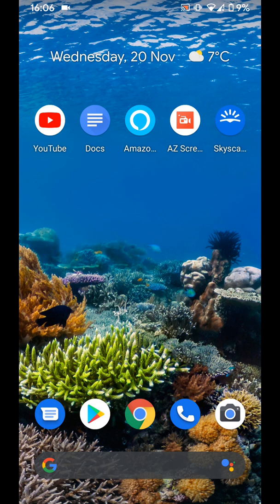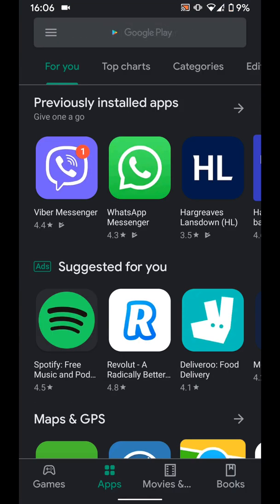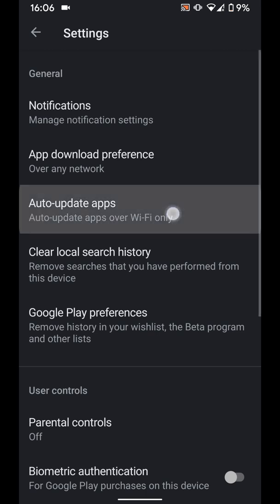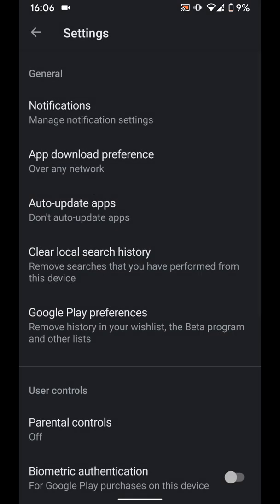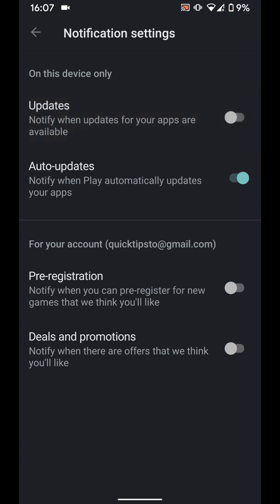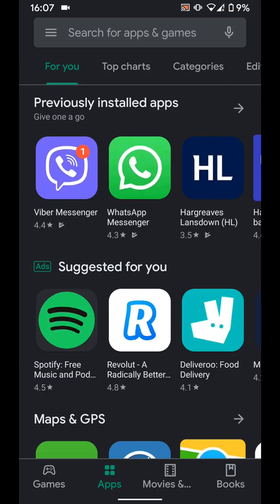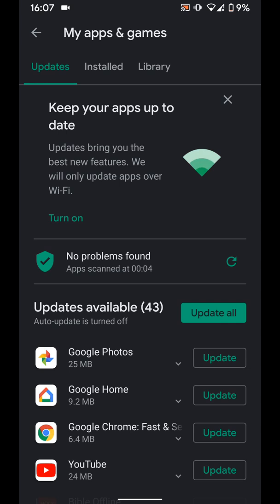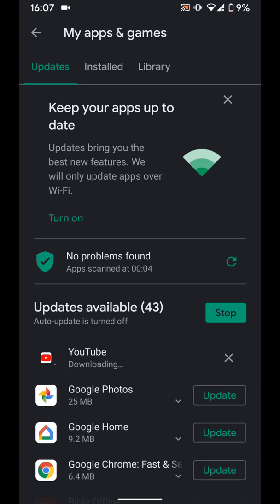How to stop auto app updates & how to manually update your apps on your Android 10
How to stop automatic app updates & how to manually update your apps on your android 10 phone. This can be useful if you don't want the apps on your phone to be updated regularly every time an update is available.
Steps:
To do this, open play store.
Tap on the menu icon on the top left side of the screen.
Tap on Auto-update apps
And select "Don't auto-update apps"
Then done
If you don't want to be notified when updates for your apps are available then tap on Notifications
And turn off the button next to updates.
Now if you want to manually update your apps go back twice.
Then tap on the menu icon on the top left side of the screen.
And choose "My apps & games"
Tap on update next to the app you want to update, let's say youtube.
It will take few seconds for the app to be updated.